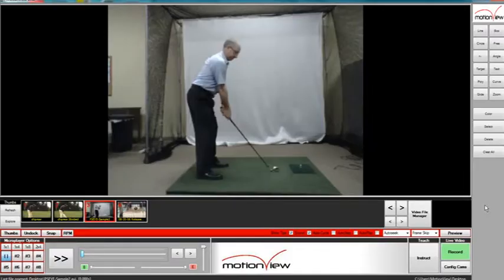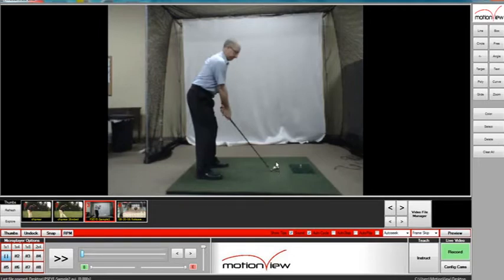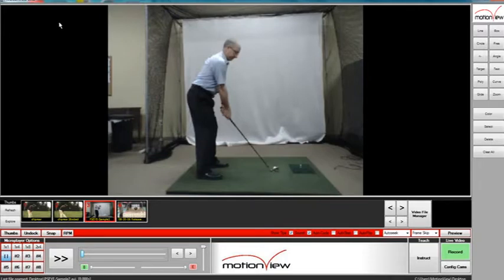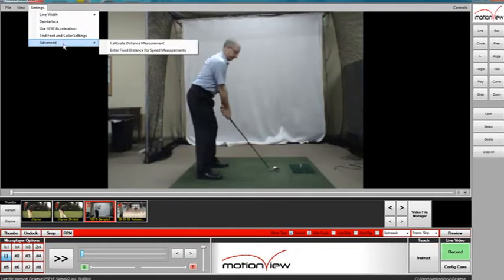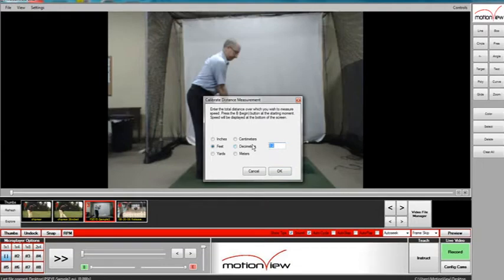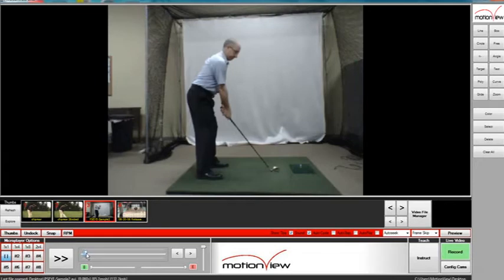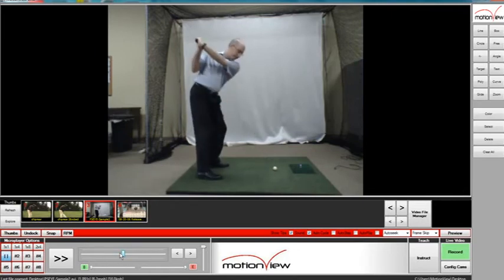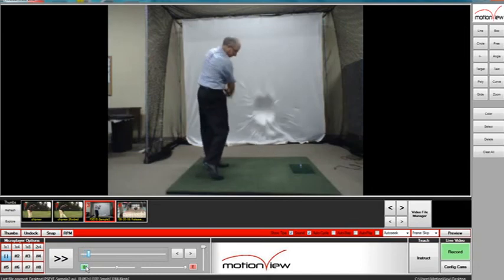Speed Measurement Tutorial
This video will explain how to measure speed in MotionView